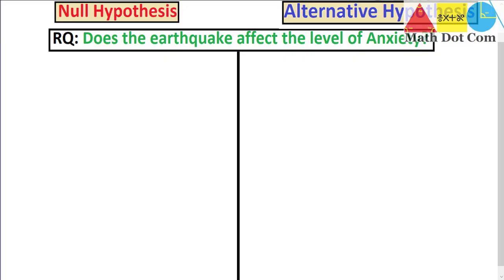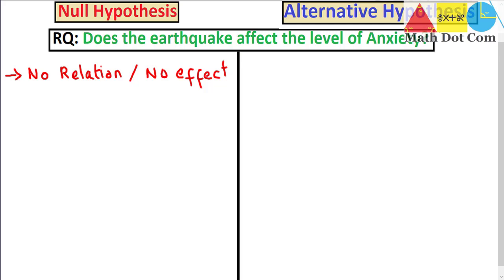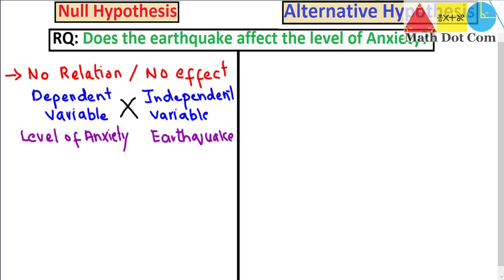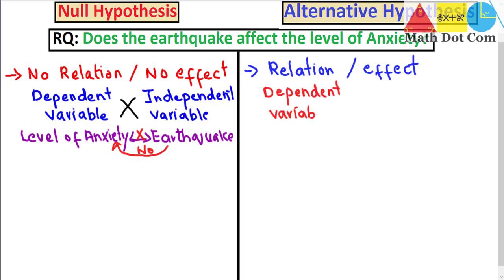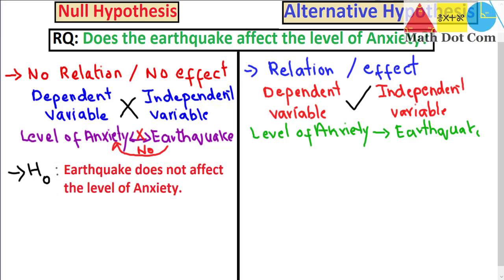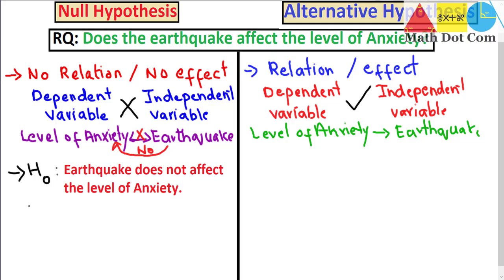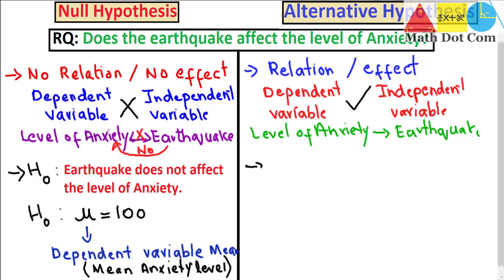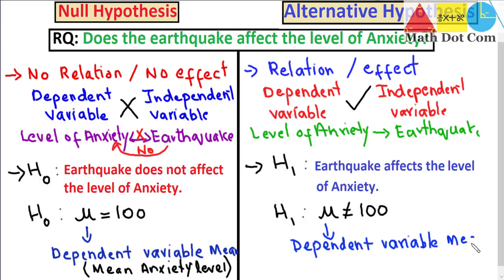Understanding the Difference: Null Hypothesis vs. Alternative Hypothesis in Statistics |Math Dot Com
statistics ,hypothesis ,nullhypothesis ,alternativehypothesis ,hypothesistesting In the realm of statistics, the null hypothesis and alternative hypothesis are fundamental concepts in hypothesis testing. Join us in this enlightening video as we delve into the key differences between these two hypotheses. Discover how the null hypothesis assumes no effect or relationship, while the alternative hypothesis suggests the presence of a significant effect or relationship. Explore their definitions, applications, and implications in statistical analysis. Whether you're a student studying statistics or a researcher conducting experiments, this video will equip you with a solid understanding of null and alternative hypotheses. Watch now and enhance your hypothesis testing skills!